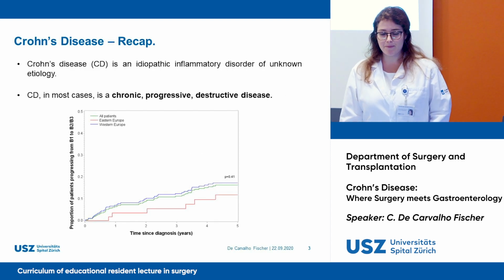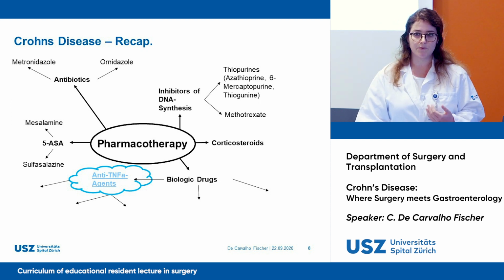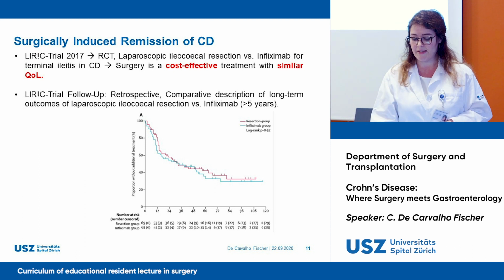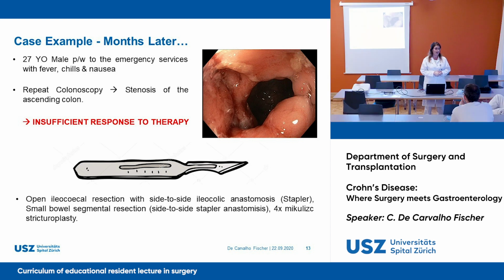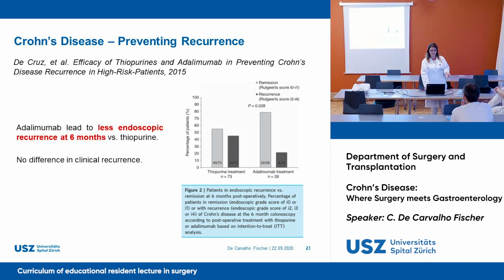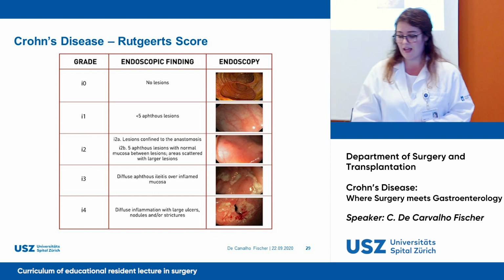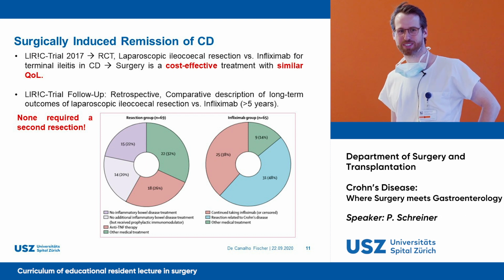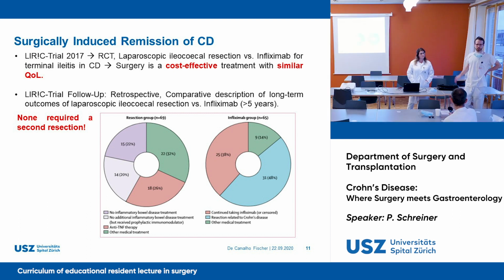Crohn's Disease: Where Surgery Meets Gastroenterology